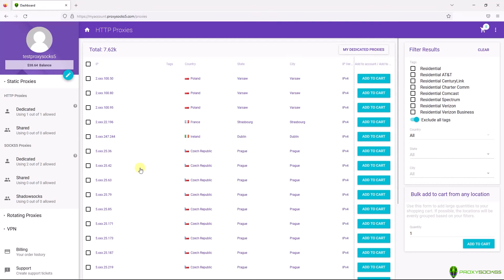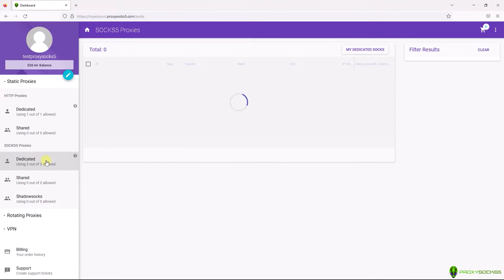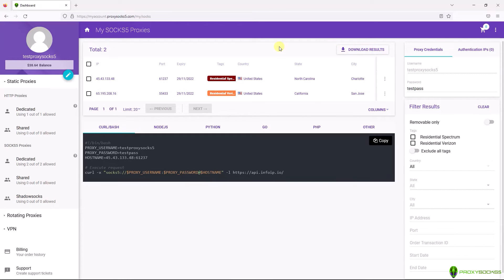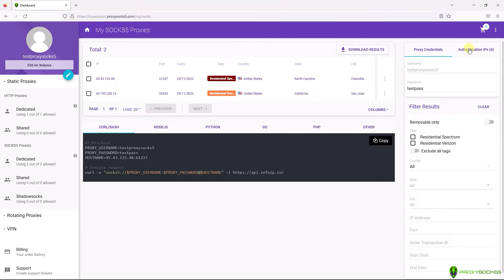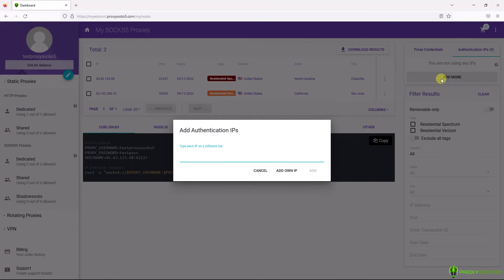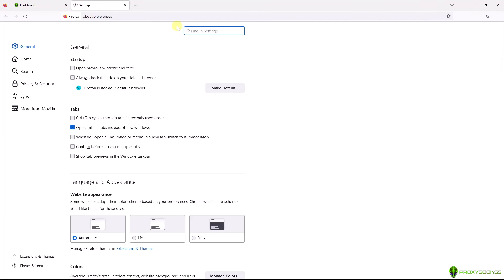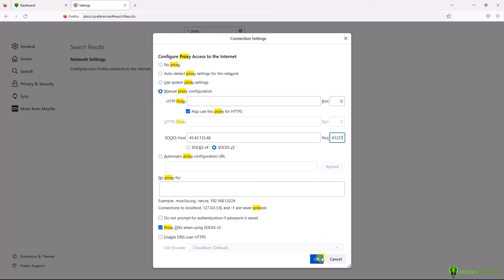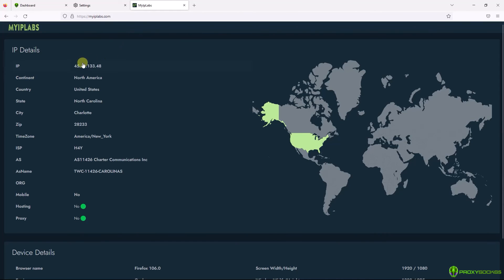SOCKS5 Proxies - FireFox - Windows & MacOS - How to use them | ProxySocks5.com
In this tutorial I will show you how to set up SOCKS5 proxies in Firefox on Windows and OSX.

How to configure browsers to use SOCKS5 proxies on Windows:
How to set up SOCKS5 proxies you bought from us, in all browsers: